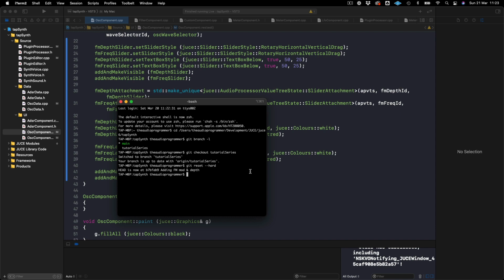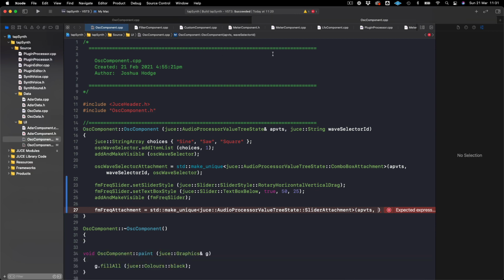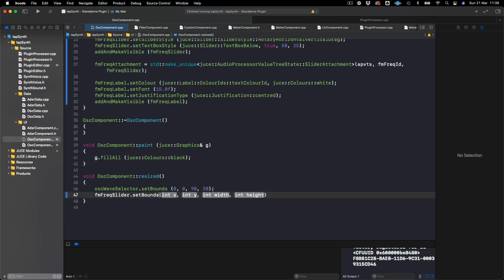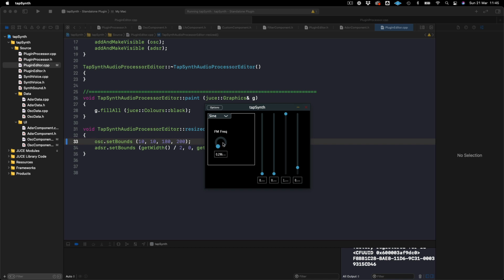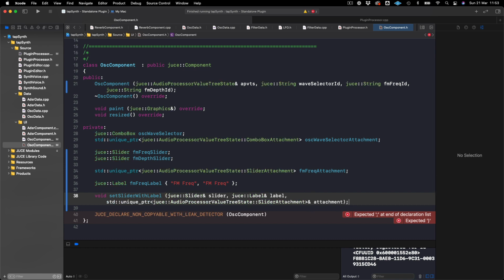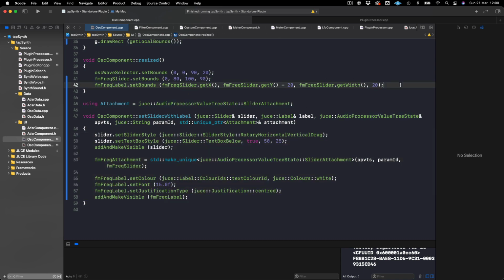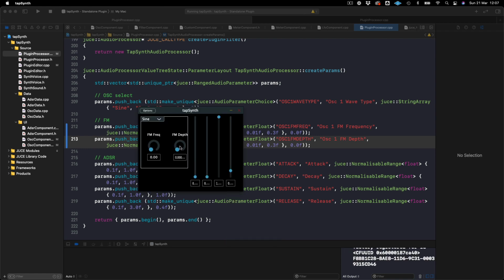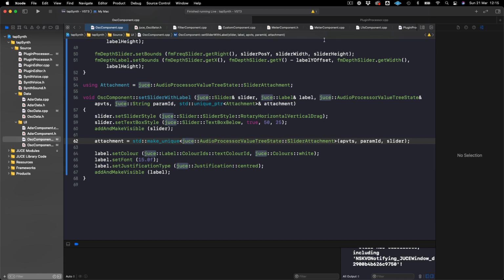Let's Build a Synth with Juce Part 9 - FM (Frequency Modulation) Synthesis Pt 2